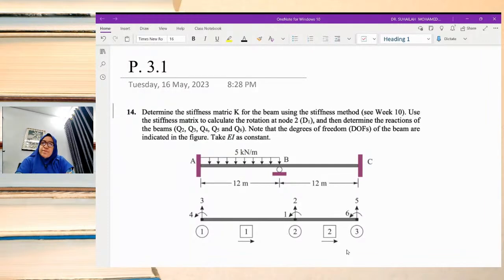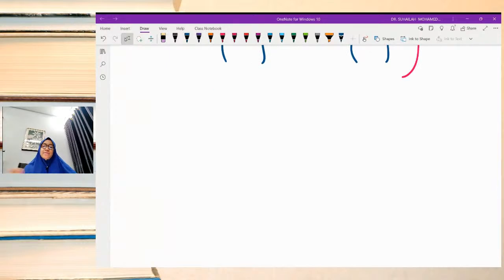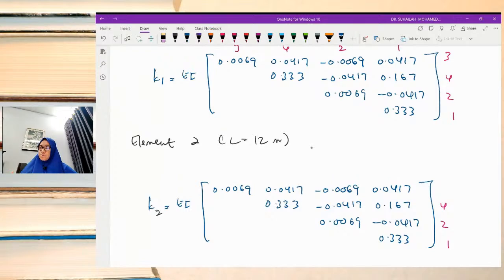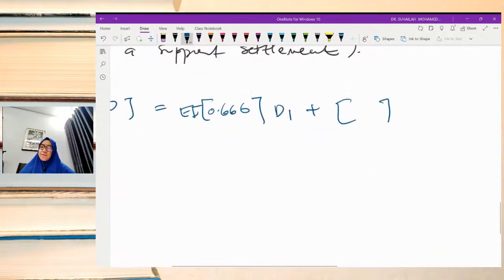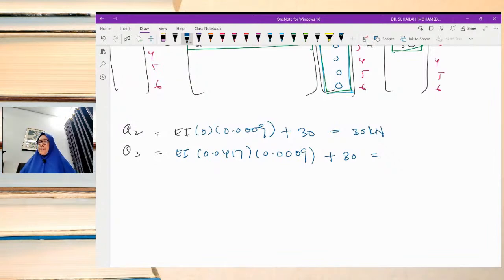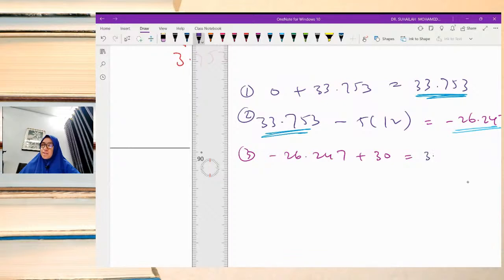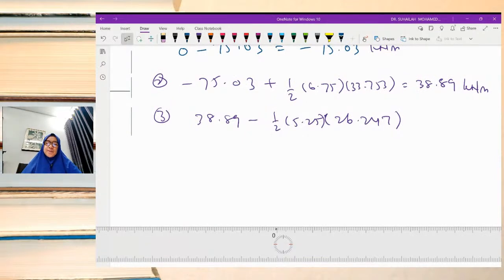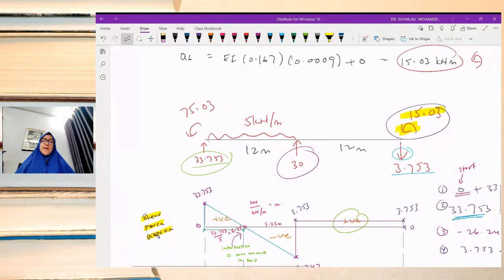[WEEK 8] BEAM ANALYSIS USING STIFFNESS METHOD - 16.5.2023